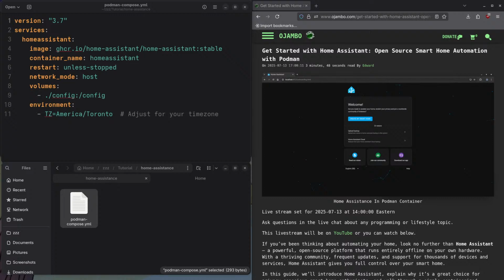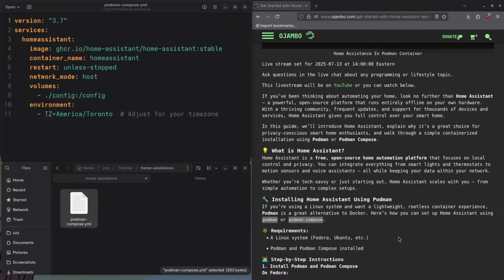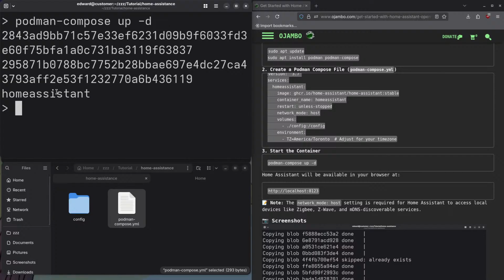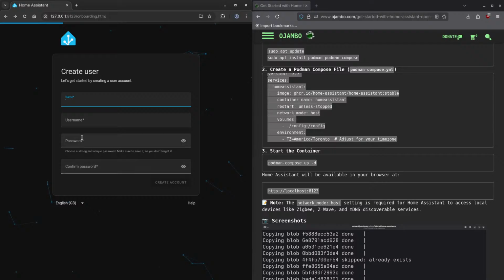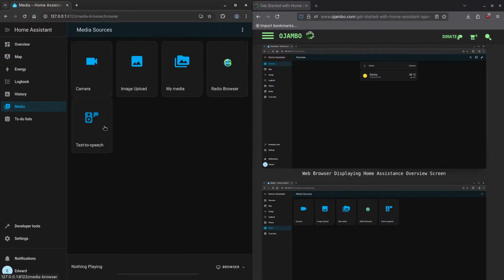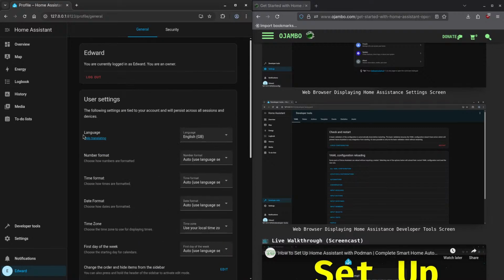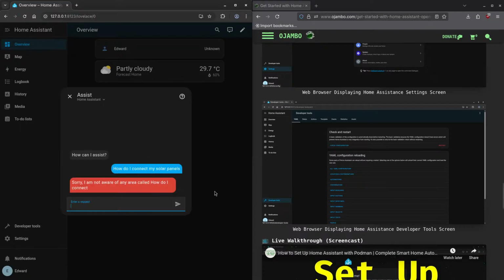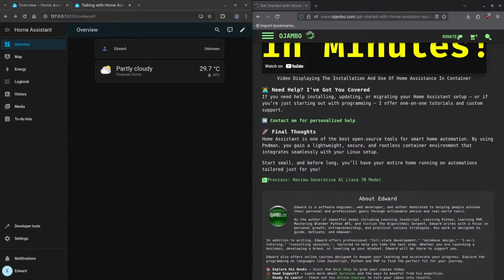How to Set Up Home Assistant with Podman | Complete Smart Home Automation Guide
Welcome to this step-by-step tutorial on setting up Home Assistant using Podman! In this screencast, I'll show you how to quickly get started with Home Assistant — a powerful, open-source home automation platform that puts you in control of your smart home.

Whether you're a beginner or just looking to learn a more efficient, containerized setup, this guide covers everything from installation to getting your Home Assistant up and running on your own hardware using Podman. No Docker needed!

🔧 What You'll Learn in This Video:

What is Home Assistant and why it's a game-changer for smart home automation

How to install Podman and Podman Compose on Linux

Step-by-step process to set up Home Assistant in a containerized environment

How to customize and start automating your devices securely and privately

👨‍💻 Resources:

Home Assistant Installation Guide (official)

🔔 Timestamps:
00:00 Introduction
01:30 What is Home Assistant?
03:00 Installing Podman
04:30 Creating Podman Compose File
06:00 Starting Home Assistant
07:00 Final Thoughts & Next Steps